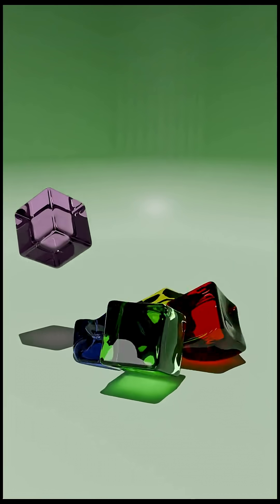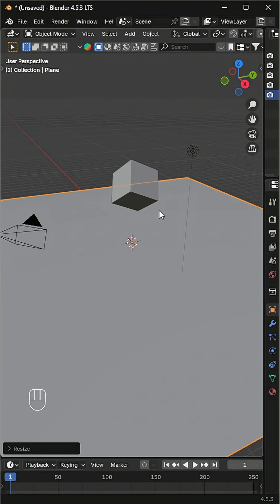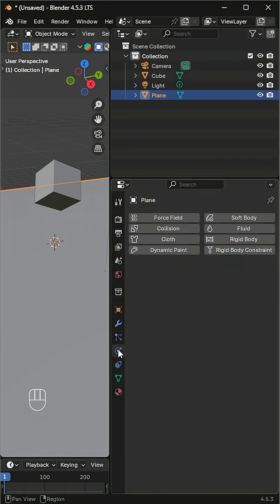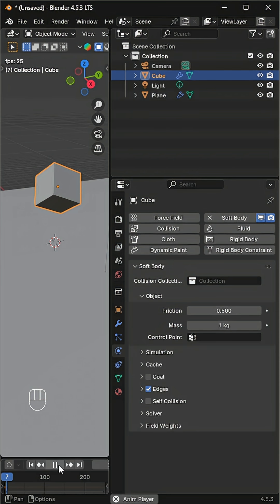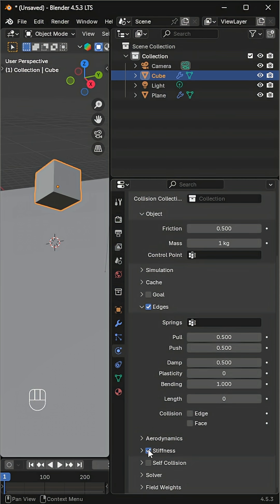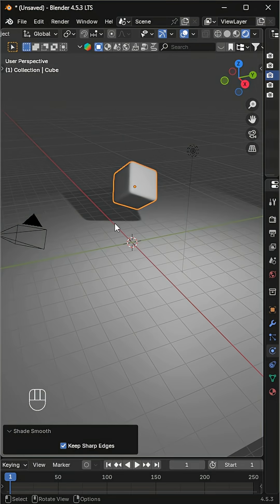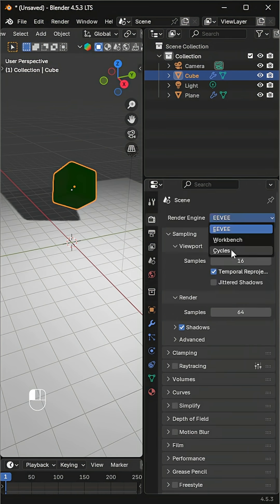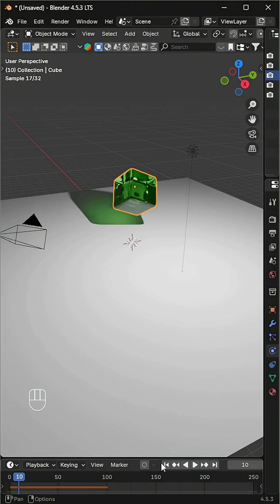Realistic Jelly Bouncing Animation in Blender | Soft Body Physics Tutorial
In this quick Blender tutorial, I’ll show you how to create a realistic jelly bouncing animation using Soft Body Physics.
You’ll learn how to set up the simulation, tweak bending and stiffness, and add jelly-like materials for a soft, wobbly effect.